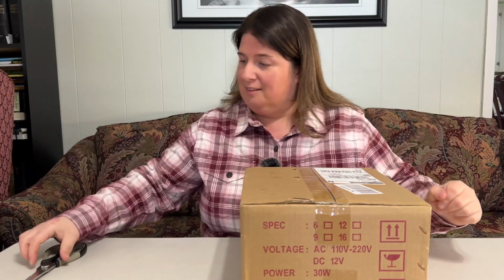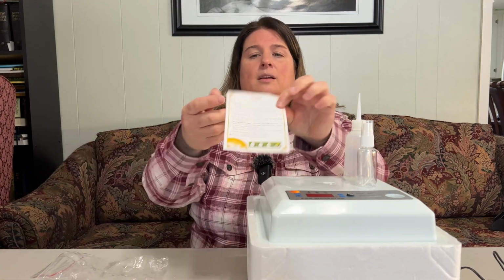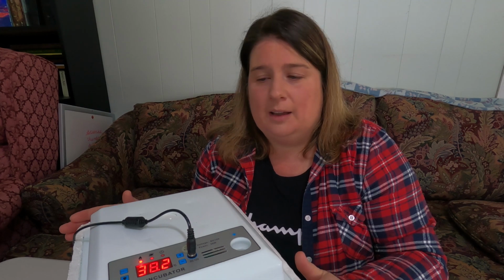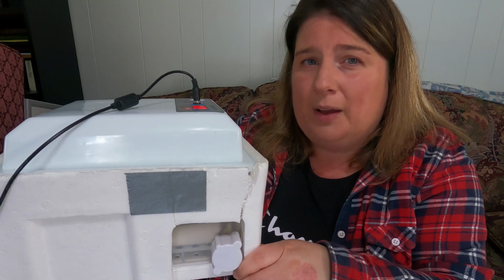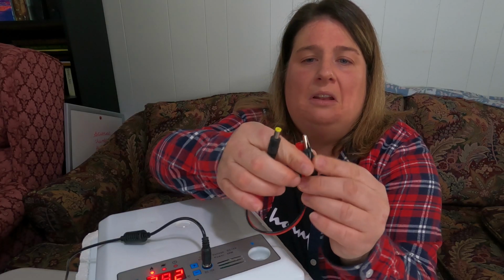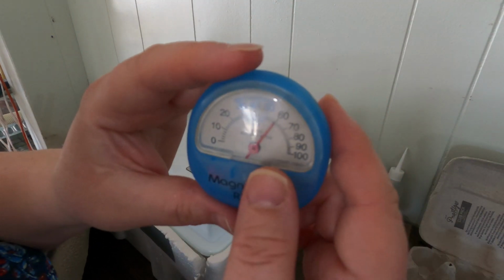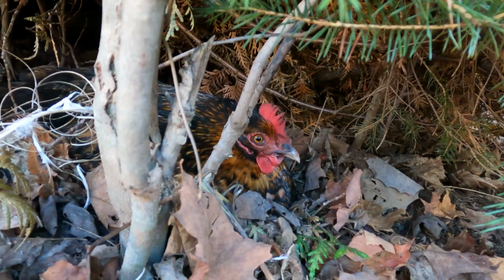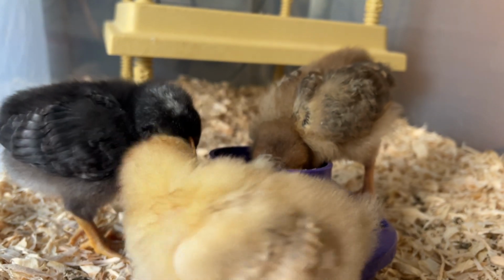Hatching Chicken Eggs: The Ultimate Guide Using The Amazon Incubator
Sharing all my knowledge in hatching chicken eggs in the Amazon 16 Egg Incubator. This is a compilation of my best video's to hatching chicken eggs. A start to finish guide, from setting up your Amazon Incubator, to selecting your eggs, to choosing fertile eggs or increasing fertilization of eggs before incubation and how to use the Amazon 16 Egg Incubator from start to finish.

►The all-in-one monetization platform for creators!
Fourthwall makes it easy to create homepages, shops, and memberships your community will love

Ploughman's Backyard
Denbigh, Ontario
K0H1L0
Canada

►For YouTube Creators:
Are you a creator and looking for some great music to go along with your great content? Try Uppbeat, its FREE!

►TubeBuddy is a browser extension that lets you get more views and increase subscribers by providing you with tools that help you optimize your content in the fastest time possible!

00:00 Introduction and Unboxing of Amazon Incubator
09:34 Chosing Eggs and Starting Incubation
12:58 Step By Step Guide To Incubating Eggs Using Amazon Incubator
37:41 Reasons Why Your Eggs Didn't Hatch